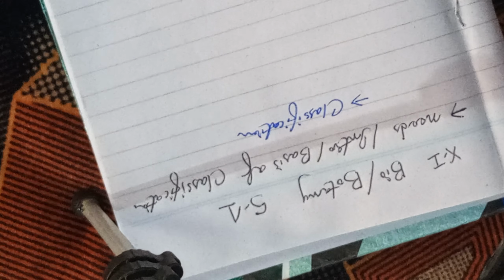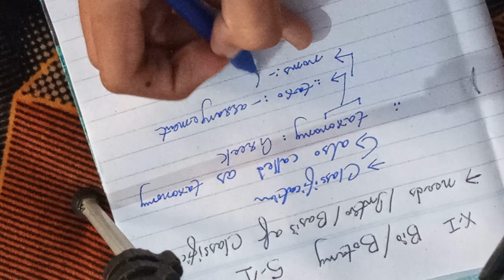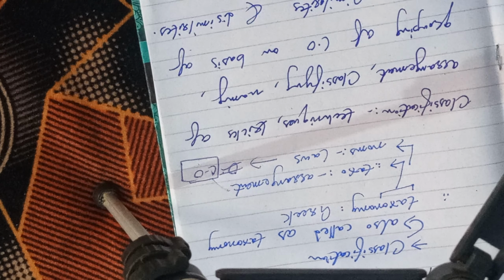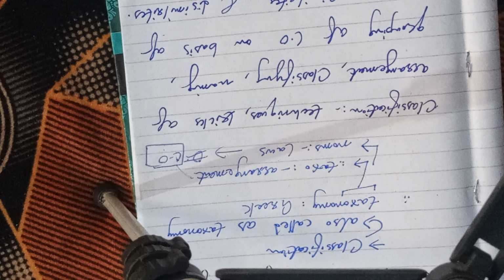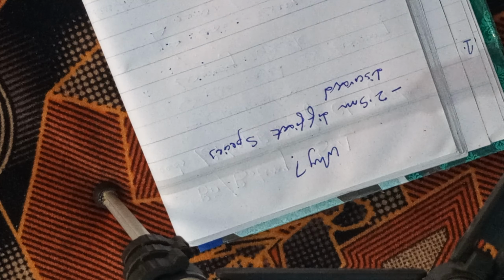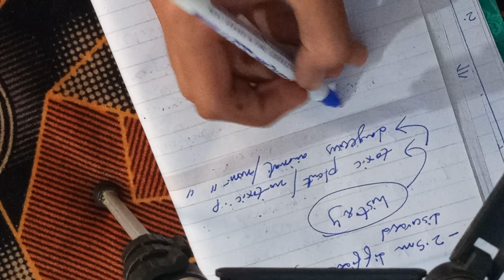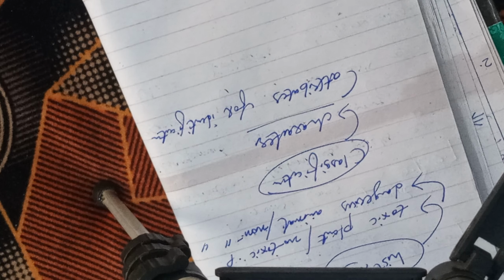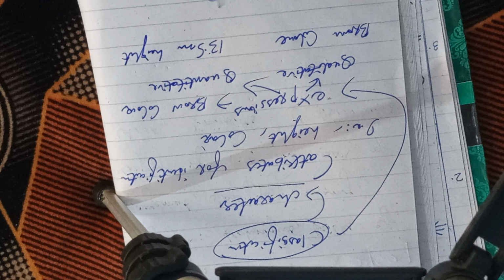basis of classification explained- biology